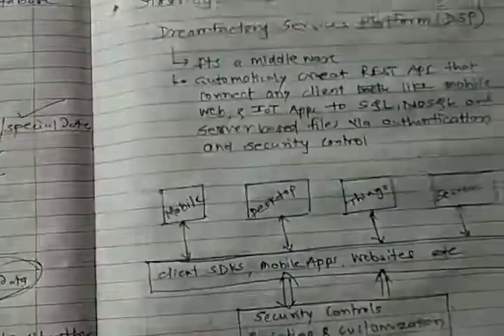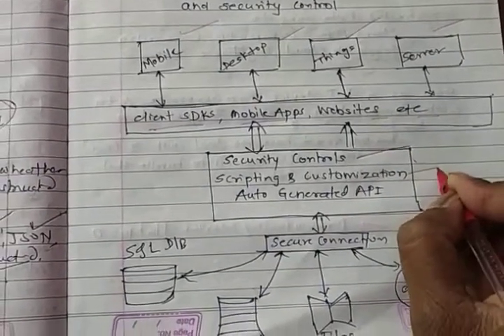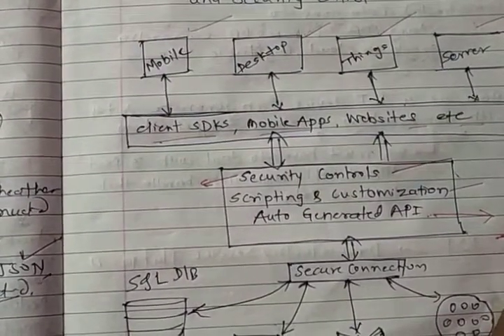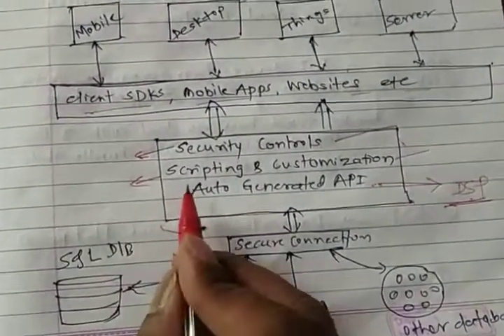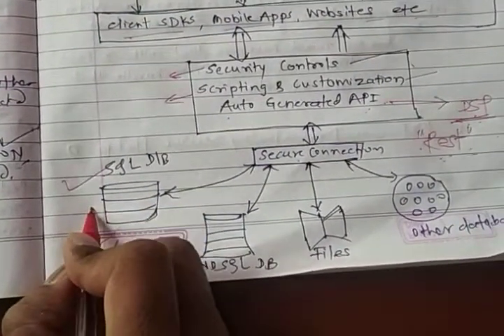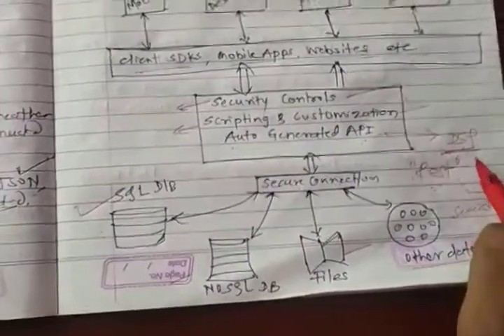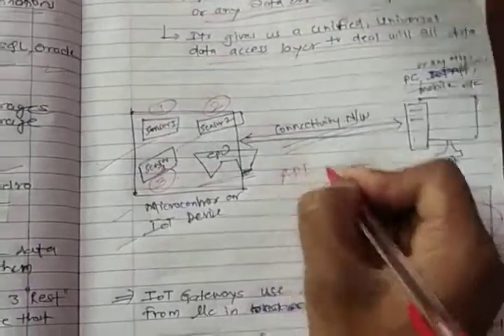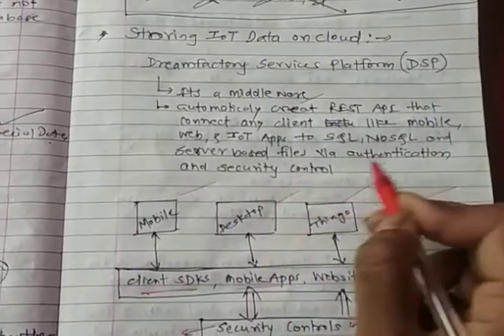IoT data storage on Cloud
IoT Lecture by R.P.Chaudhari